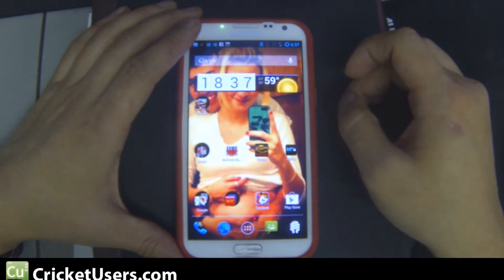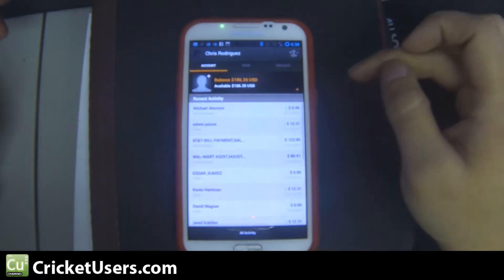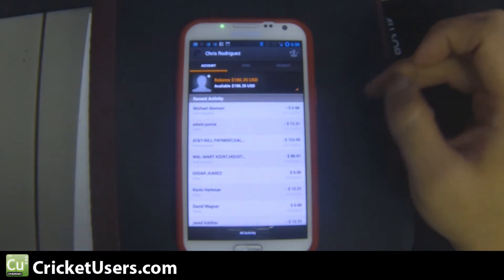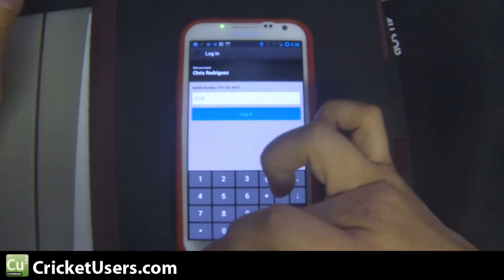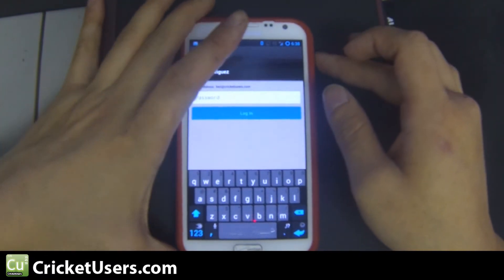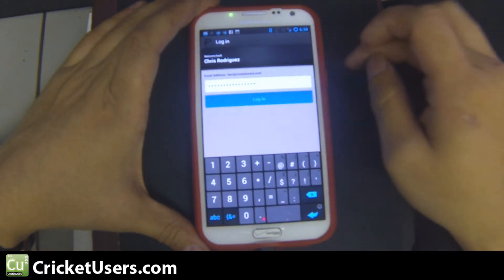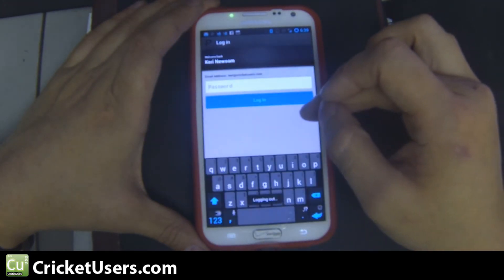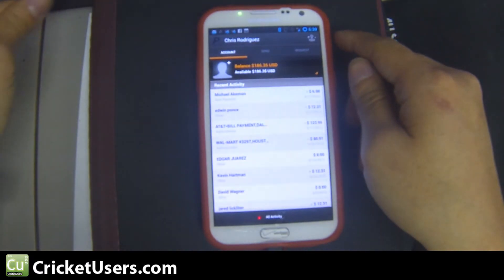US Tech Channel - How to switch between two Paypal accounts using the Android app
If you guys have two Paypal accounts for whatever reason, here is an easy way to switch between them. This beats reentering your phone number or e-mail for each one.